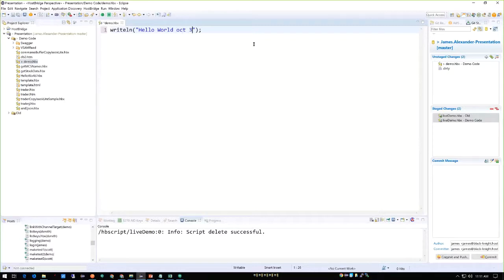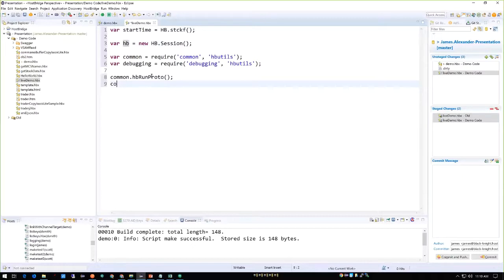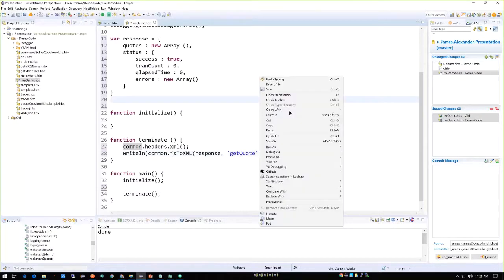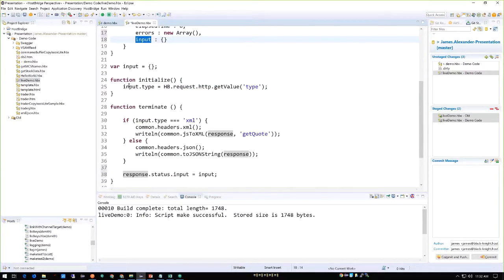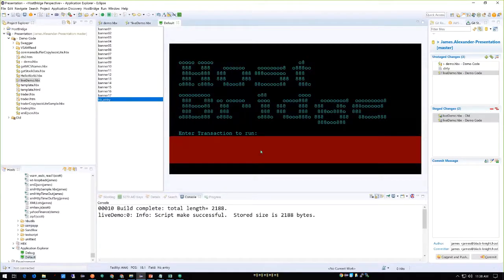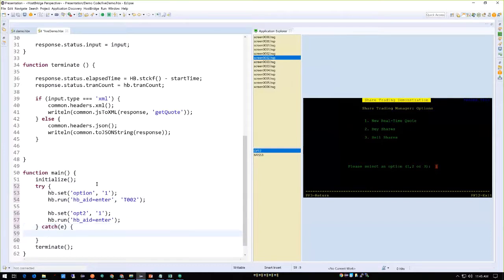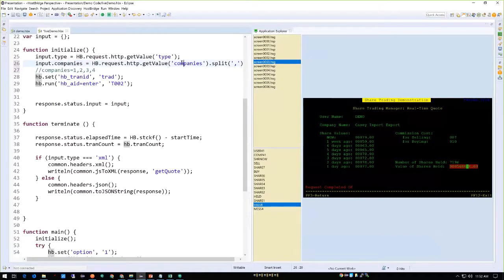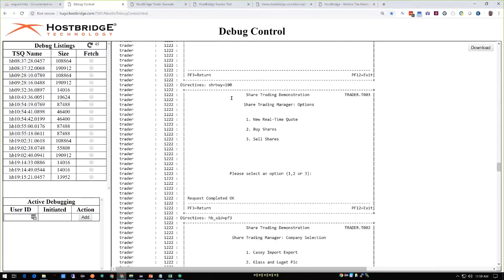JavaScript Tutorial: Developing a CICS Web Service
This technical video is for system architects, middle-tier, and IBM mainframe developers. It demonstrates how to use JavaScript to make a CICS BMS application available as a web service.